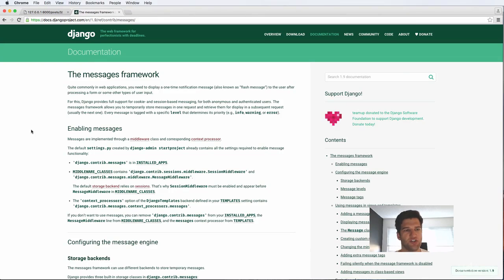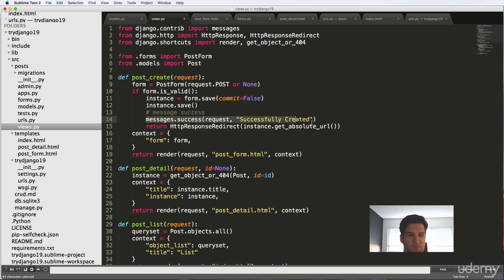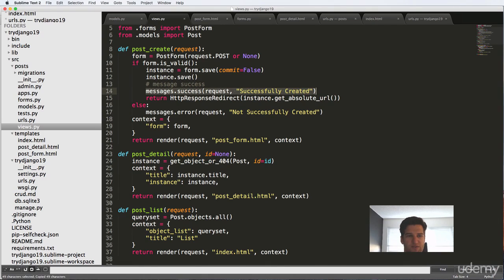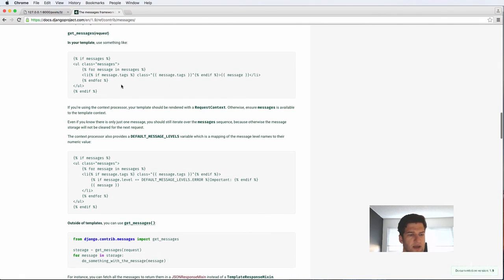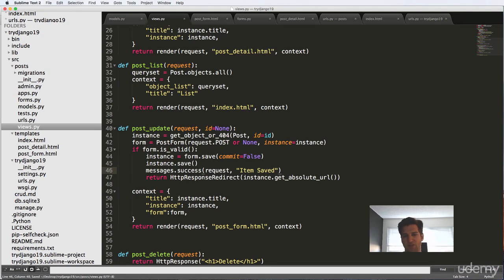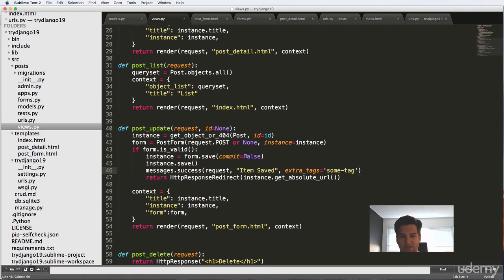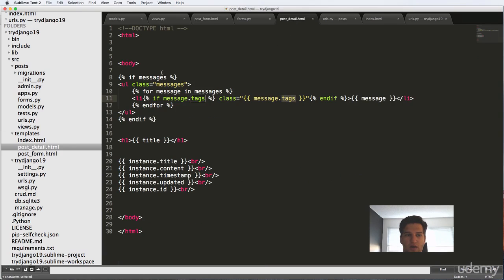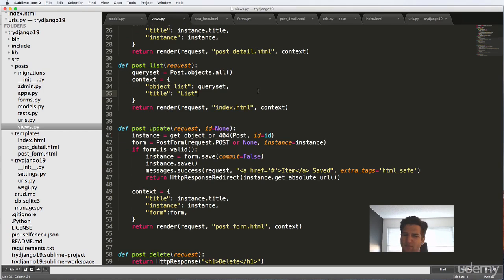Free Django Website Developing and Hosting Course in 2022 updated - Python Tutorial Anywhere #26